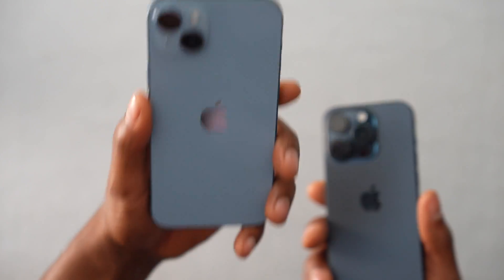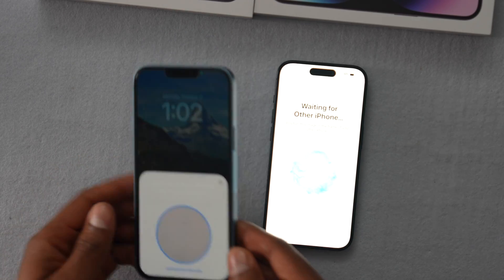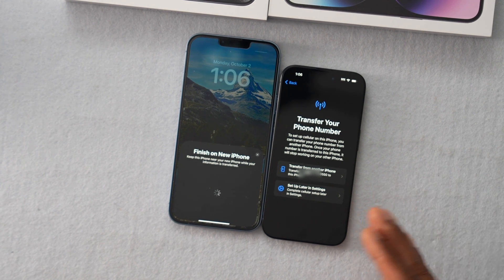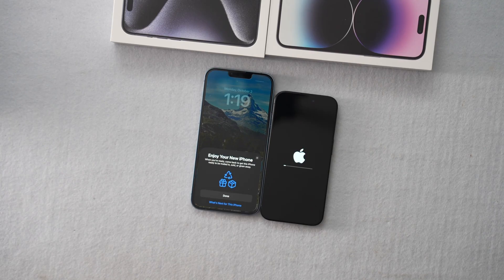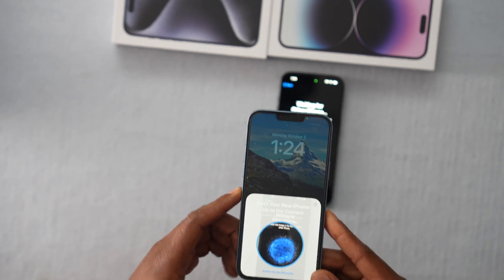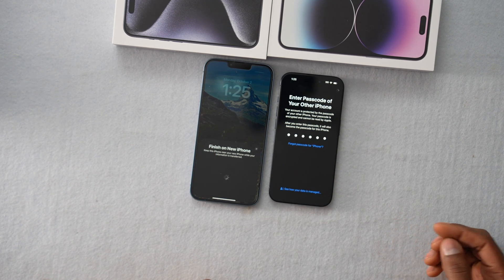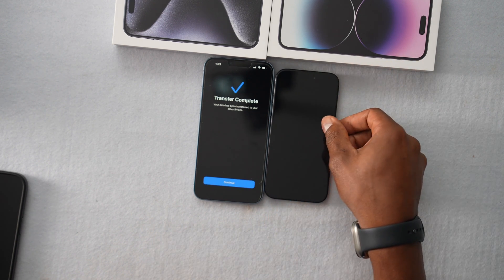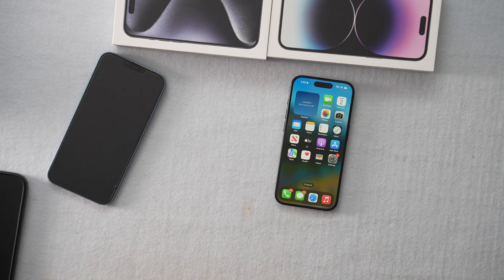How to Transfer All Data from an Old iPhone to a New iPhone -2023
Transferring All data, Apps, Contacts, photos from Old iPhone to a New iPhone